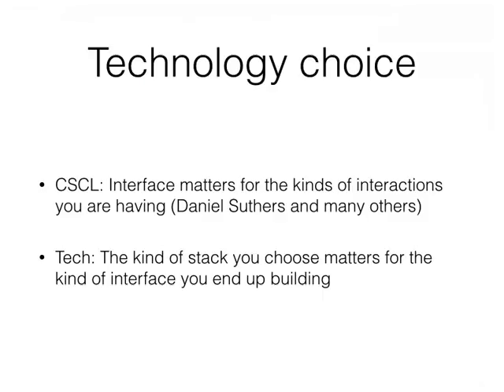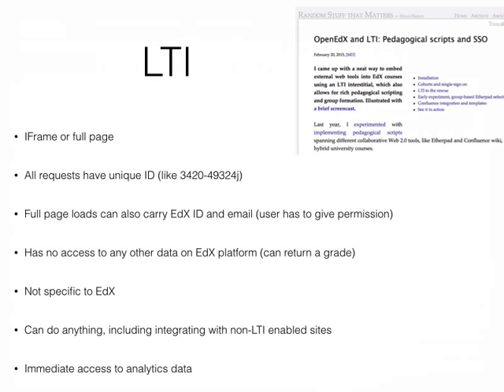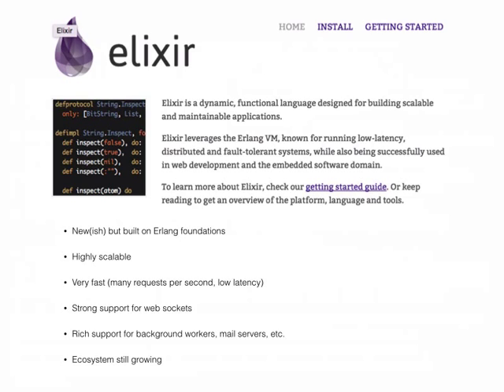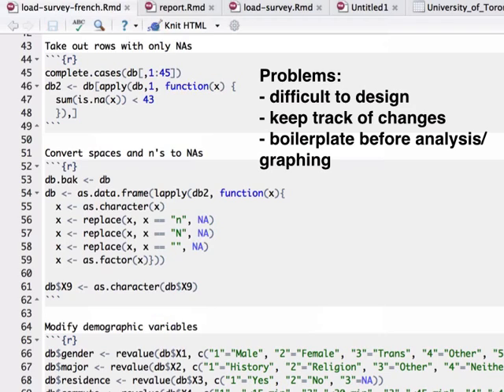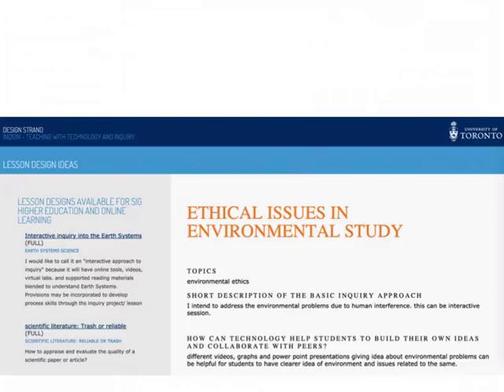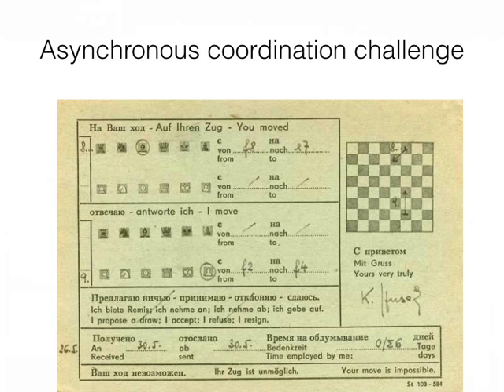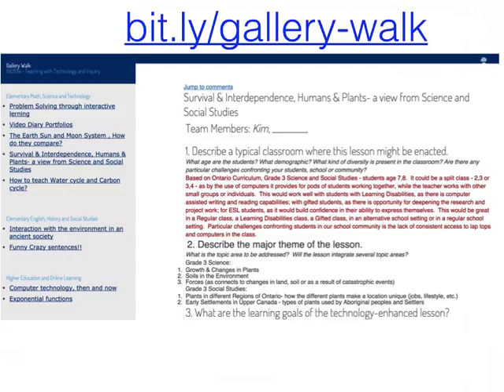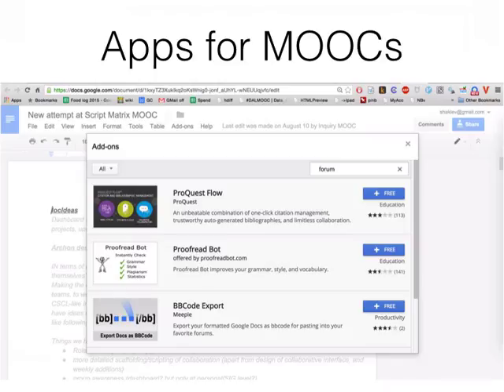MOOC Design that Supports User-Contributed Content, Interaction and Teamwork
Presentation given at Learning with MOOCs 2015, Columbia NYC.